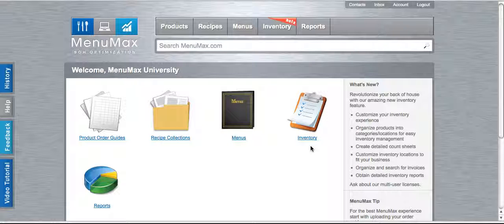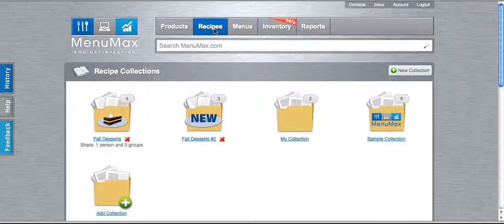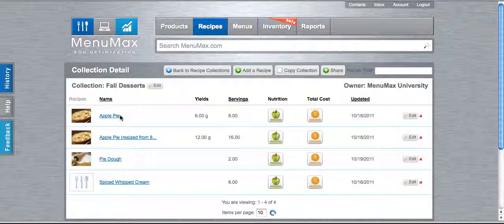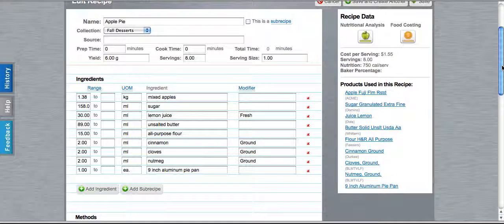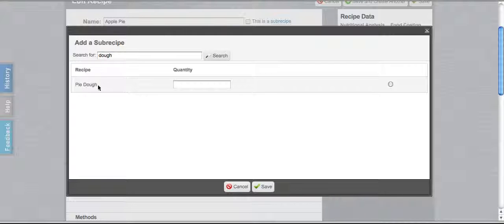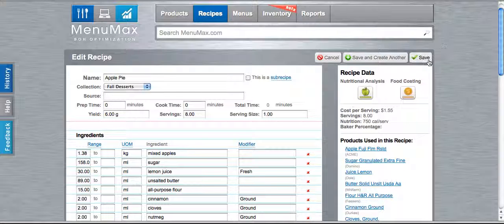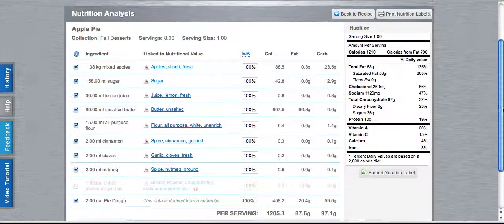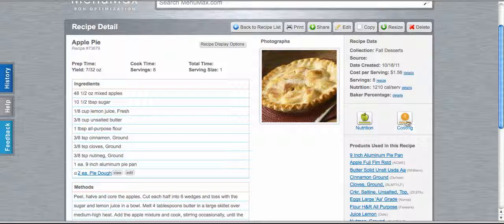How to Add a Subrecipe to MenuMax